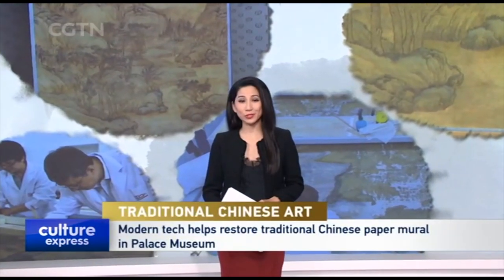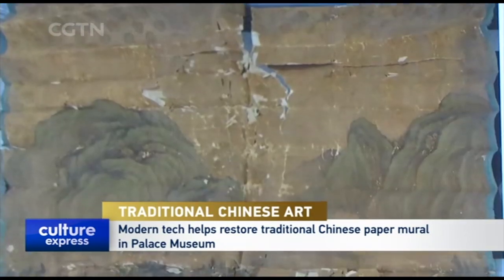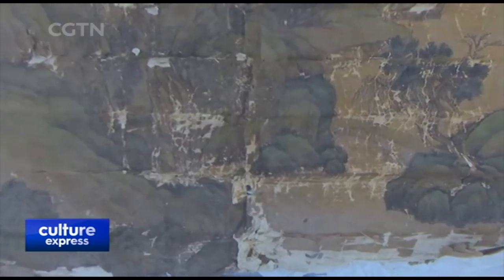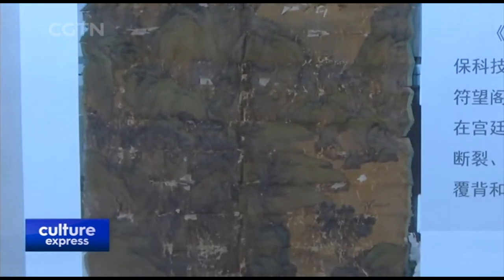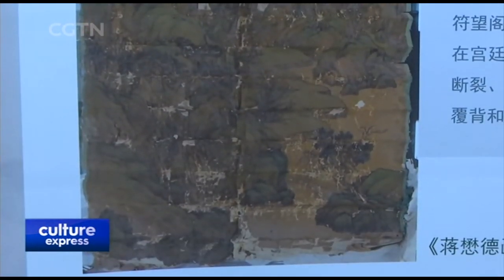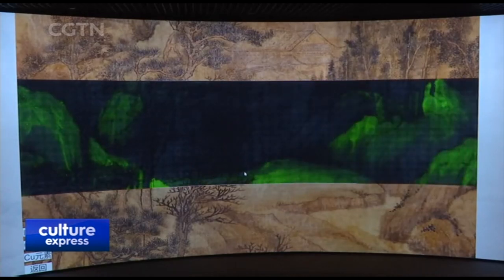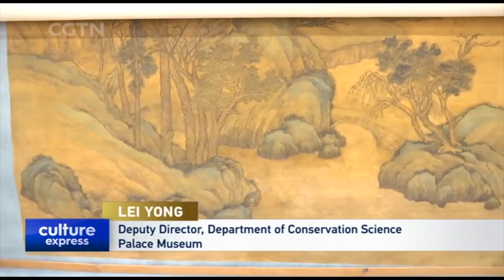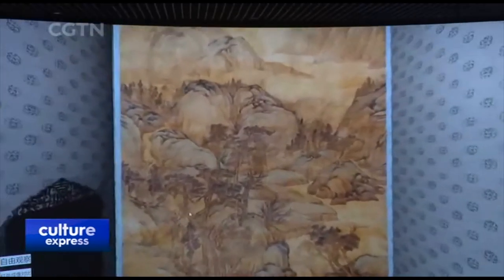Modern Tech Helps Restore Traditional Chinese Paper Muralin Palace Museum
TRADITIONAL CHINESE ART